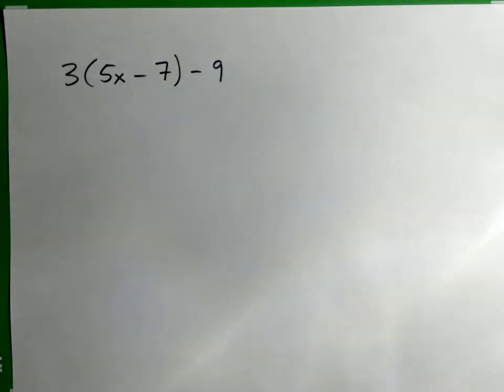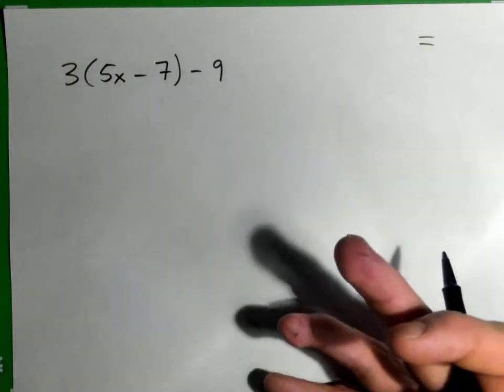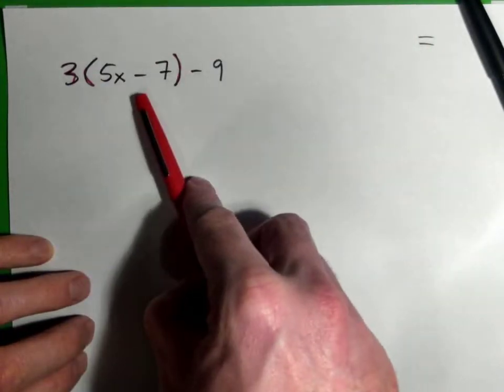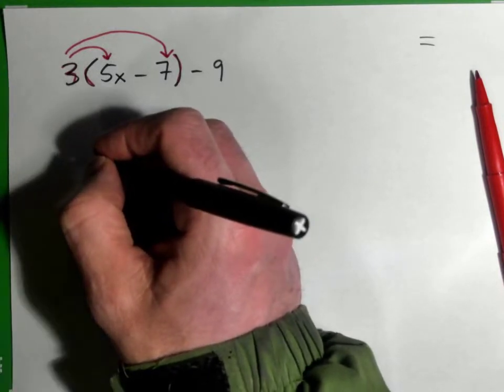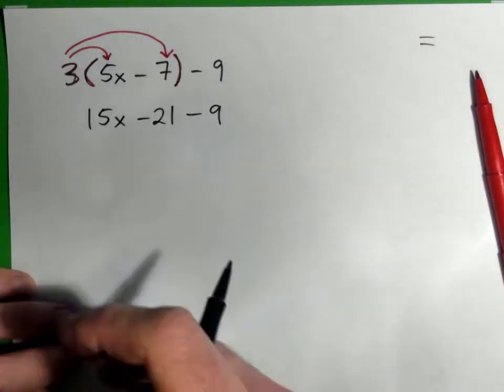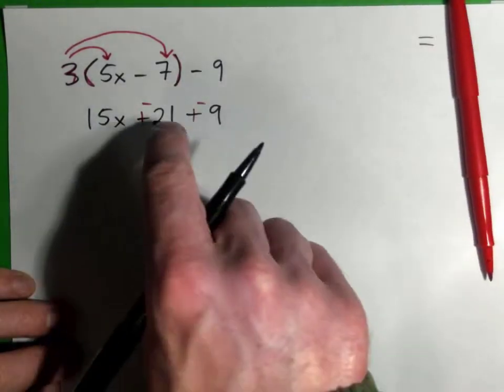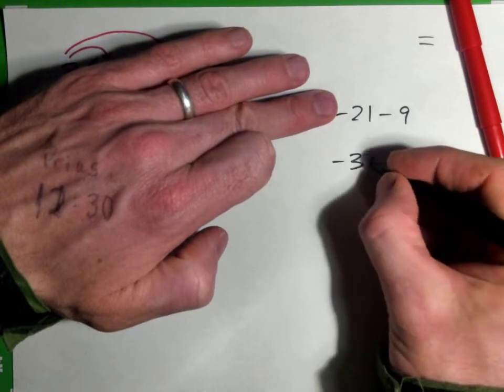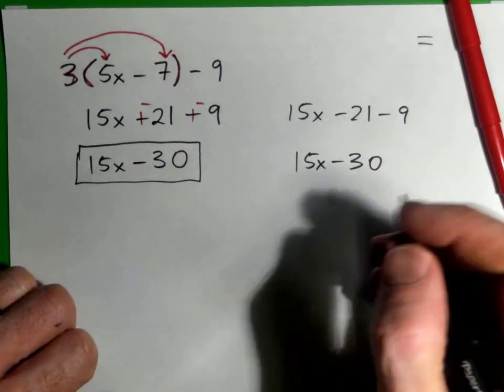Simplify the Expression with Distributive Property: 3(5x - 7) - 9